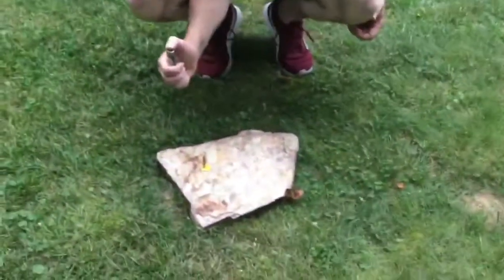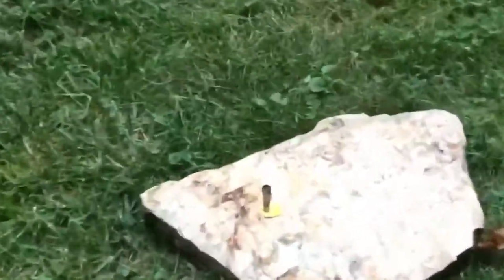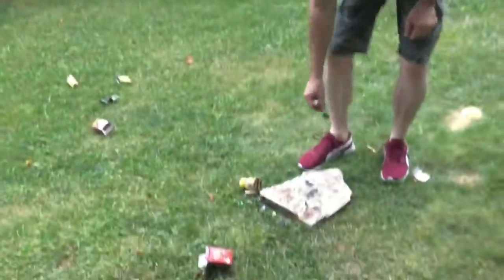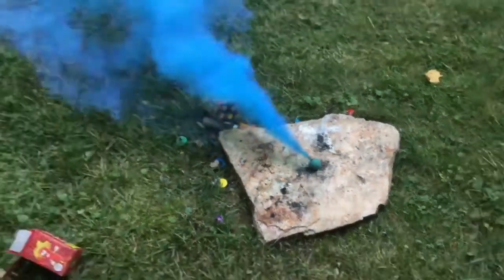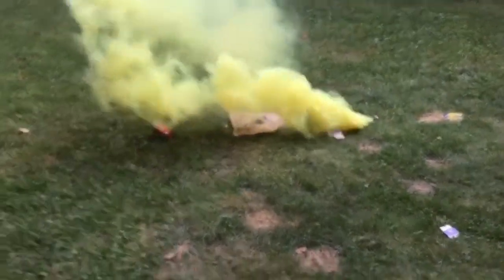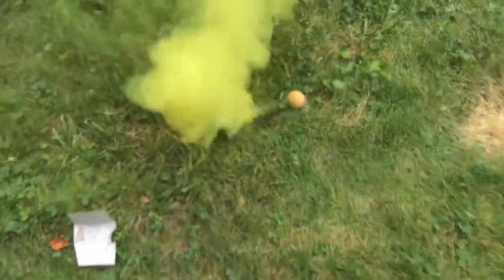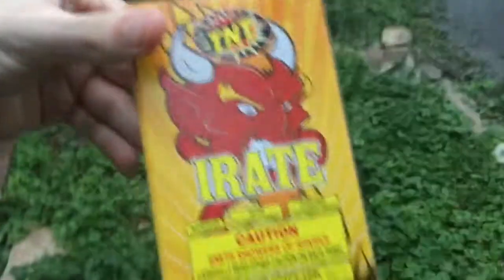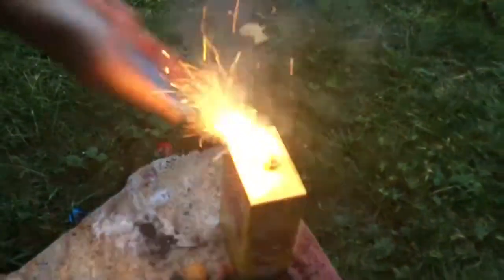4th of July Vlog 2020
Holy mackerel, this must be my longest video on my channel so far.
Enjoy this near 30 minute video and happy 4th of July everyone